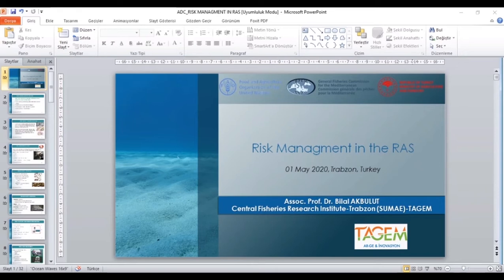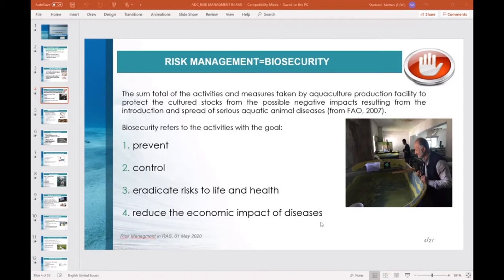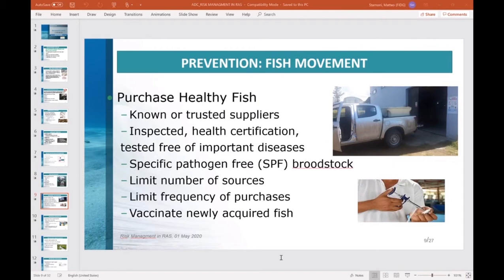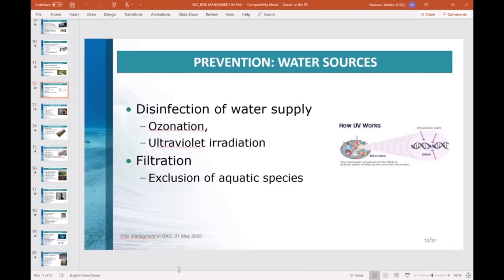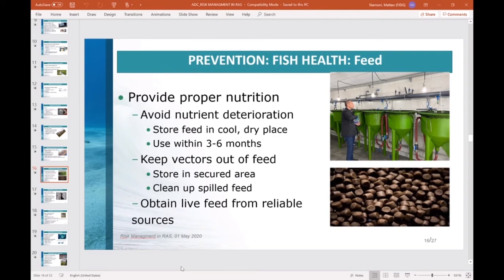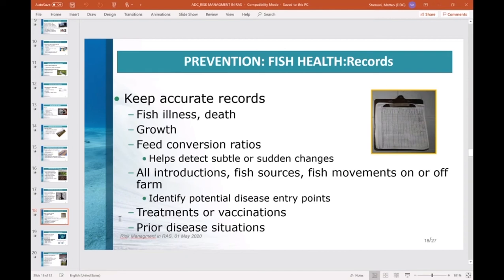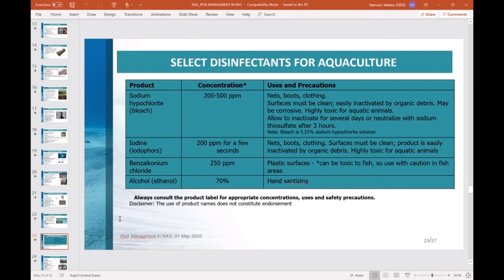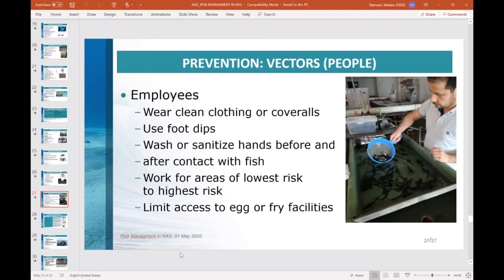RAS Risk Management "RAS Biosecurity Management" Lecture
online trainings on ADC with the support of experts from the National Institute of Constanta, Romania, the GFCM Secretariat, in close collaboration with volunteer experts from the SUMAE Institute in Trabzon, Turkey. A new series of theoretical online courses on finfish. Prof. Dr. Bilal Akbulut and the organizers of this event.